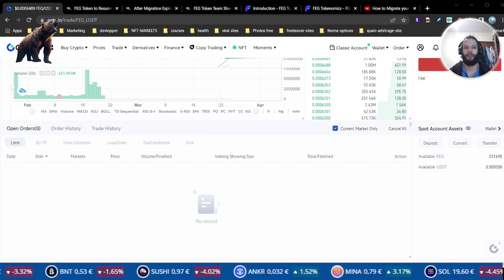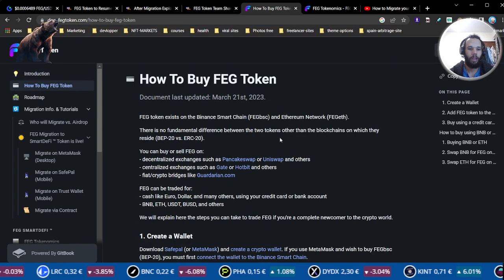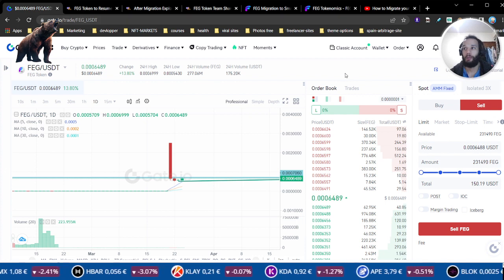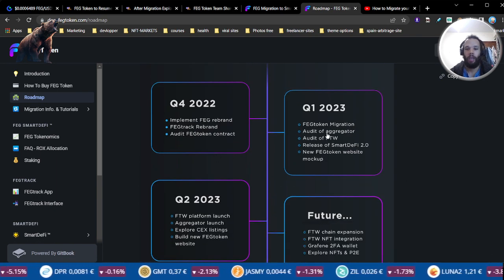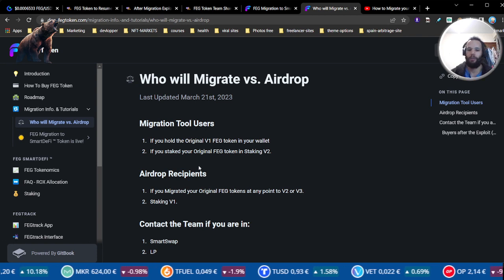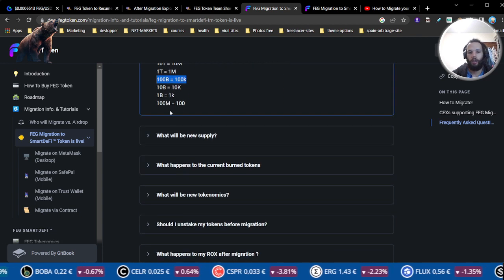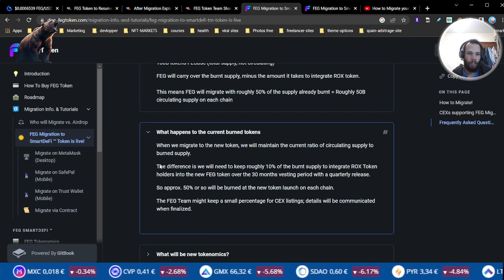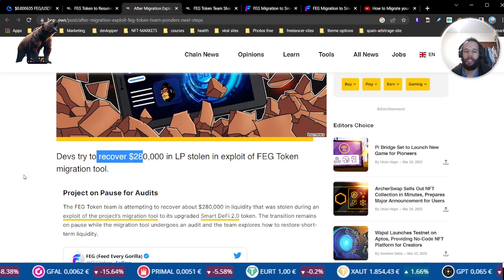feg token - Feg_token migration update! loan secured! tax update! interest free loans? token floor?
Hey everyone, welcome back to Cryptos2invest.

feg token - comment faire la migration de feg token cliquez sur le lien suivant et suivez la vidéo jusqu'à la fin.

1 trillion feg tokens can return over $6 million soon if feg tokens do this.
3 million totally out of feg token this video discusses why the feg token team blocked me on telegram and twitter.

the path forward for feg token is determined by market fluctuations  but the model it runs on begs feg token to succeed...  so whether you're a feg token investor or just interested in the inner workings of defi projects  this video will provide you with valuable insights and information.

feg token - voici comment gagner 50$ par jour avec feg token ( staking feg token)
feg token - 1 trillion feg token can return over $6 million soon if feg token do this
feg token - feg token - over $5.3 million totally out of feg token
feg token - feg token airdrop | feg token migration | smart defi
feg token - 🔴 elon musk parle - migration de feg token - analyse crypto infos fr
feg token - feg token migration is not live! must watch!'
feg token - how to migrate feg token v1 to v2 on trust wallet 💯✅
feg token - 🔴 fin ou scam attack de feg token ? analyse arnaque crypto actus infos fr
feg token - feg token - why is feg migrating! & what to expect
feg token - feg token migration rugpull: was it an inside job or a developer mistake?
feg token - agora !! 🔴 feg token em: migração online !!
feg token - new migration : feg token - gate la surprise - analyse crypto infos fr
feg token - feg token migration live! must watch!'
feg token - feg token up trend bullish..!! potensi big pump..!!!
feg token - comment faire la migration de feg token